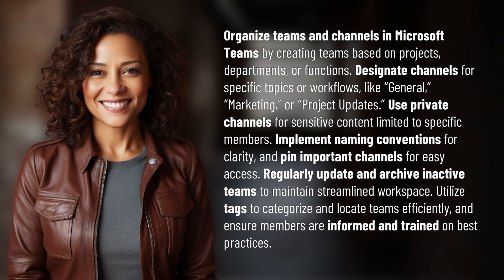What is the best way to organize teams and channels in Microsoft Teams?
Maximizing Team Organization in Microsoft Teams 👉 Team Organization Tips 👉 Learn how to effectively organize teams and channels in Microsoft Teams by creating teams based on projects, departments, or functions, designing channels for specific topics, utilizing private channels for sensitive content, implementing naming conventions, and utilizing tags for efficient categorization.

Laura S. Harris (2024, May 27.) What is the best way to organize teams and channels in Microsoft Teams?
    🌐 AskAbout.video